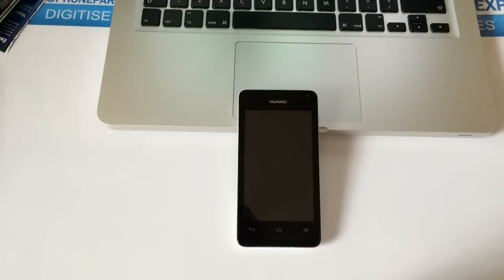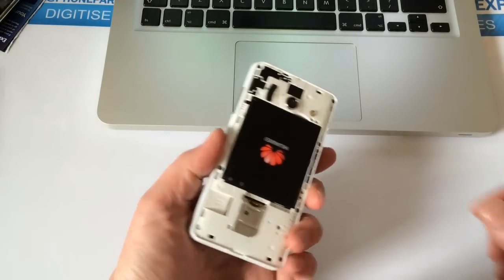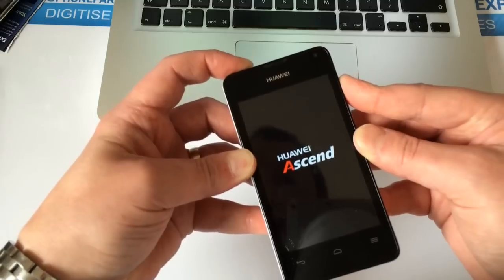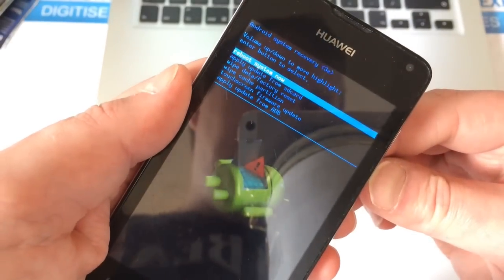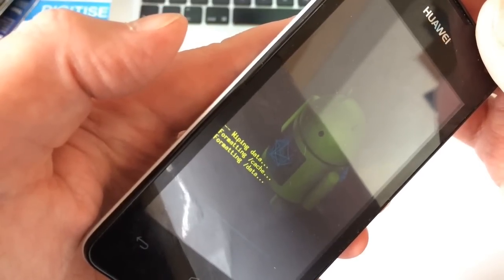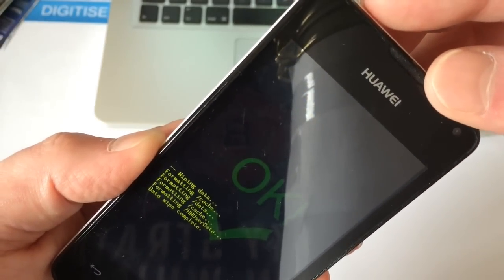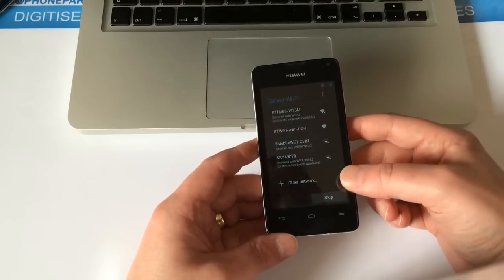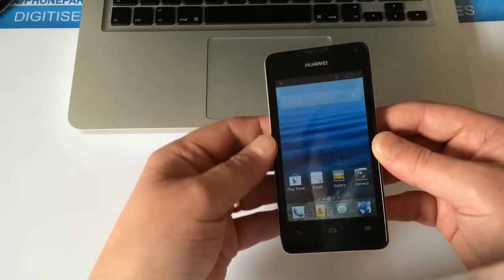Huawei Ascend Y300 Hard Reset/Remove Password